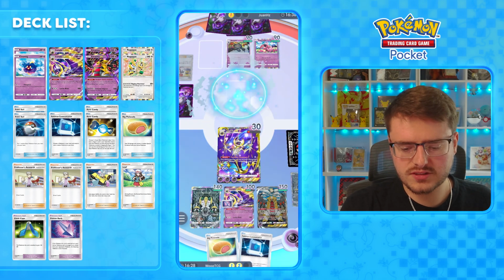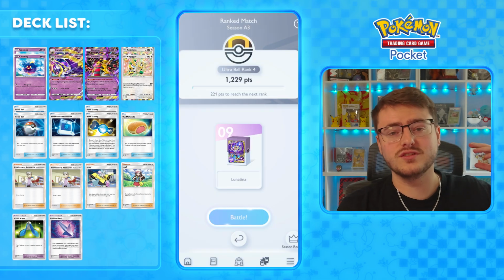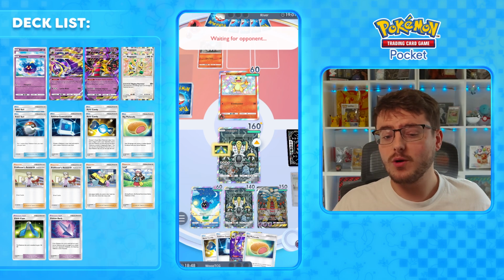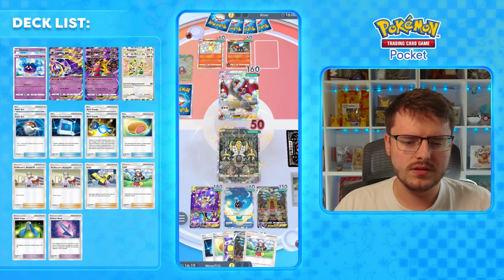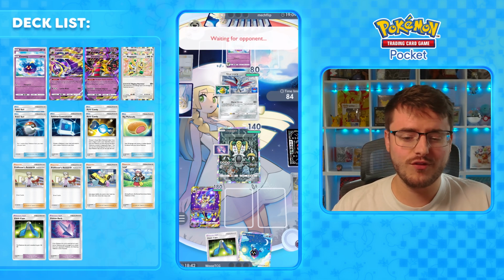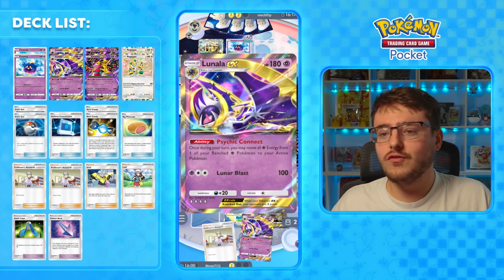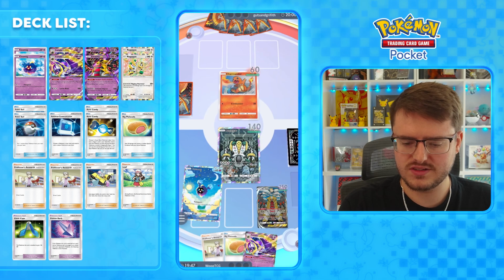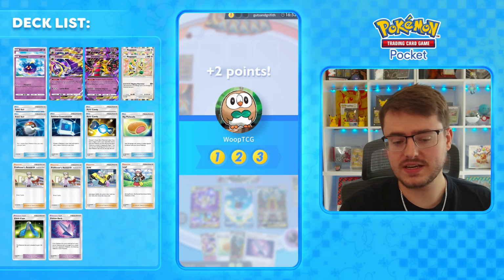The *BEST* Lunala EX Deck For Pokemon TCG Pocket Ranked Mode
Lunala EX hasn't seen the most play in the current ranked mode in Pokemon TCG Pocket. I took it as a challenge to make the BEST Lunala EX deck as possible! With the help of Giratina EX and Regigigas, this deck is fantastic!

Intro 0:00
Deck Build 2:09
Battles 5:49
Outro 23:50